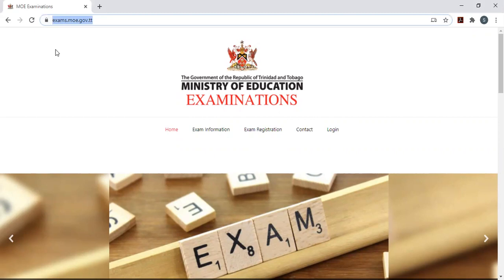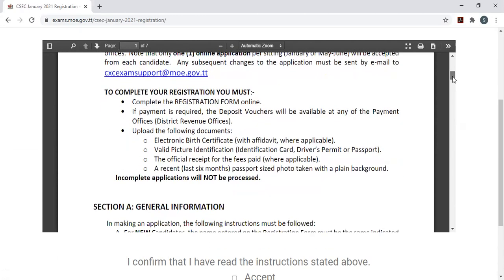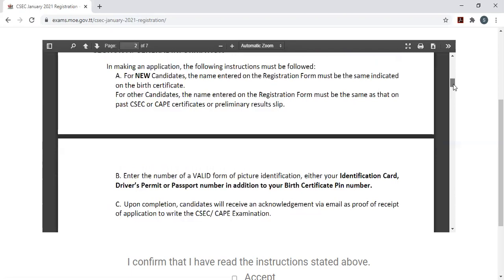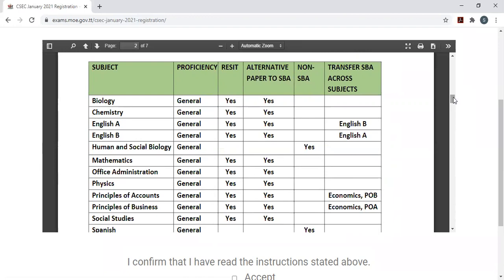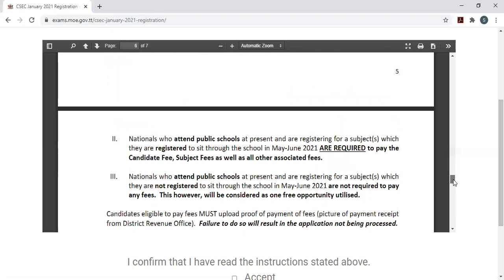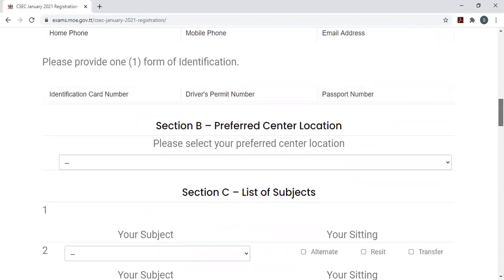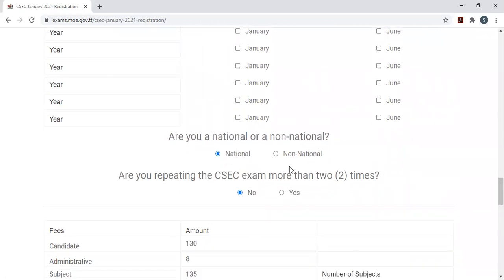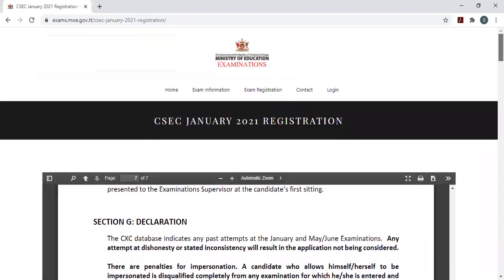CXC CSEC EXAMINATION REGISTRATION - STEP BY STEP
A+ Tuition Services
743-8956